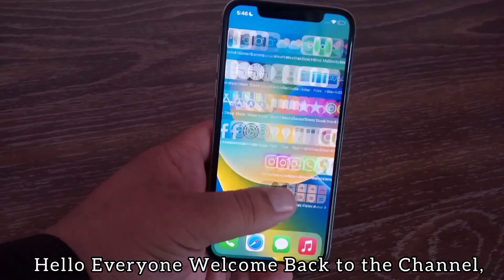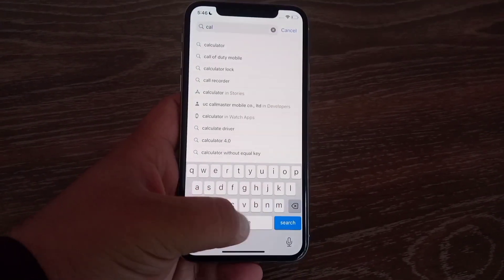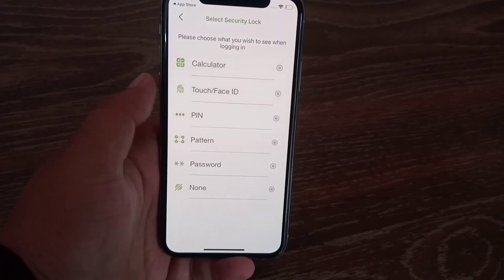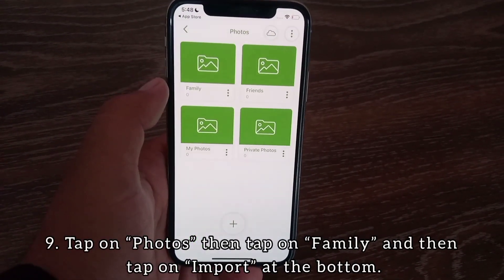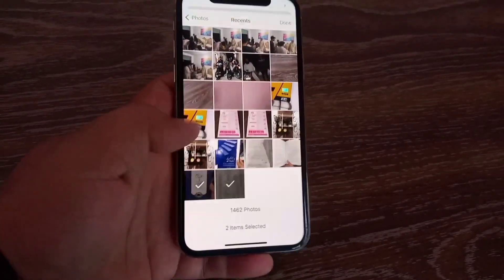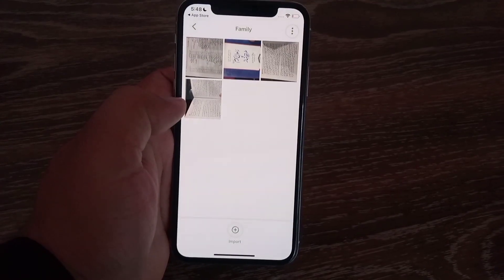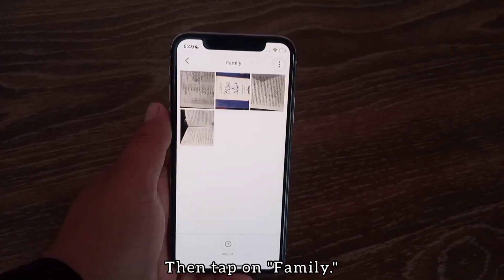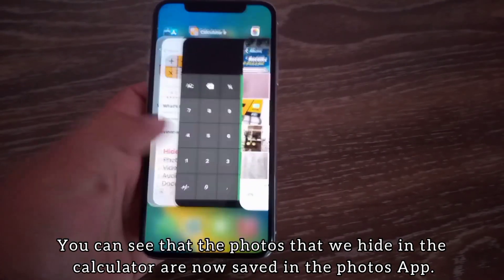How to Hide Photos in Calculator on iPhone.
In this Video i will show you how to hide photos, Videos in calculator in iPhone.